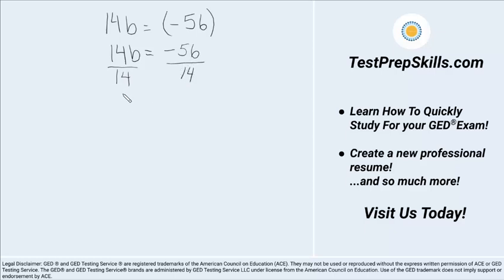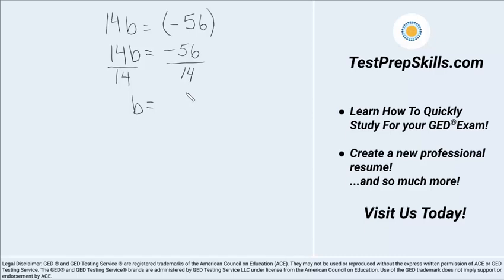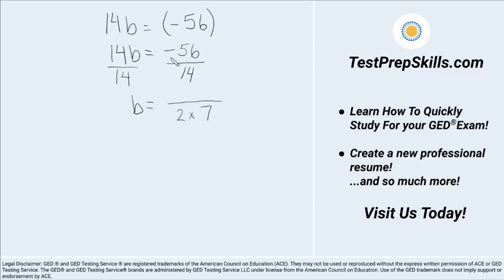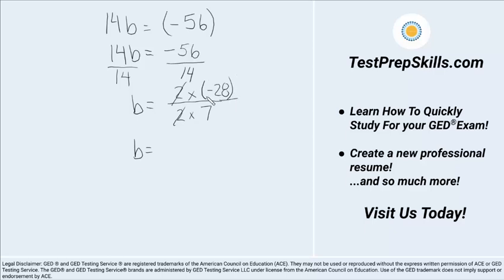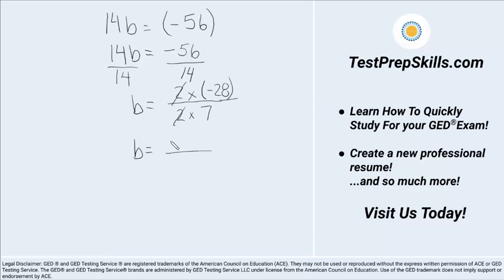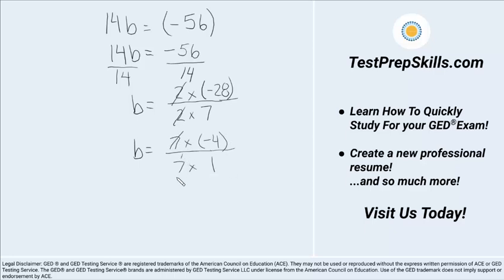Online GED ® Help: One Step Equations